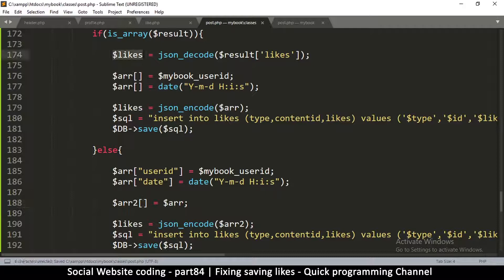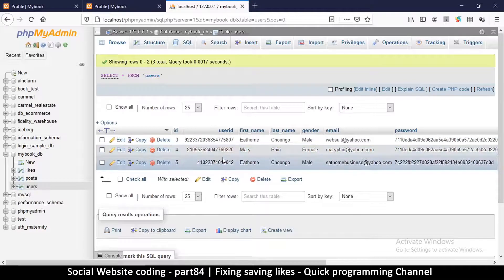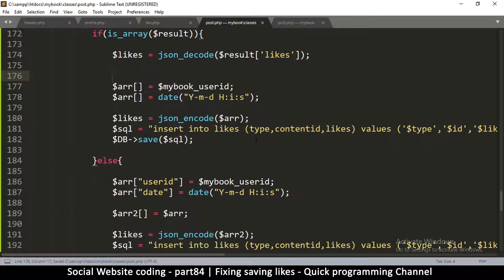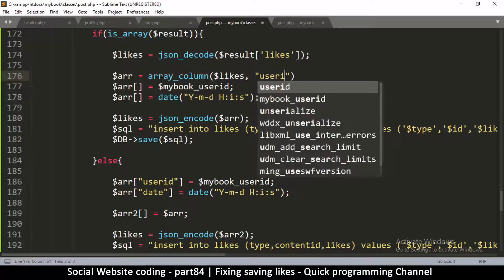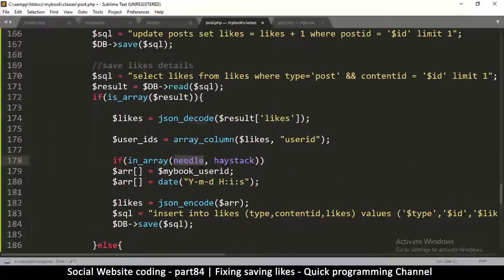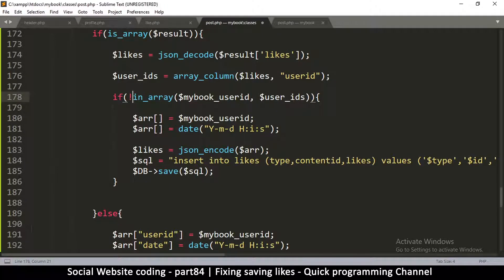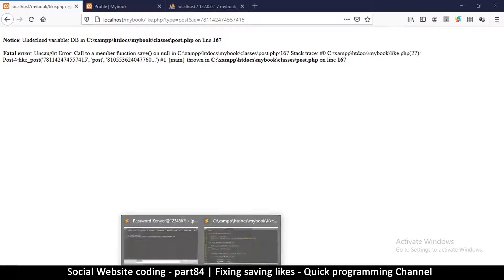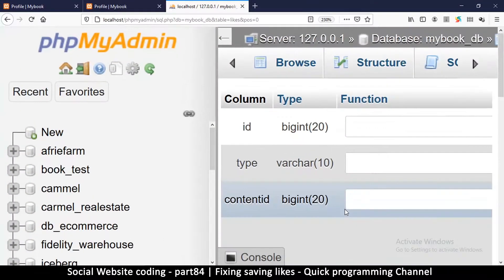Social Website from scratch - Part 84 - Fixing saving likes | OOP PHP with MYSQL Database